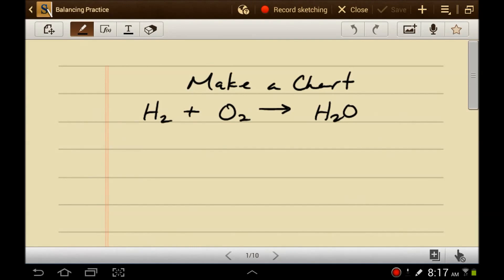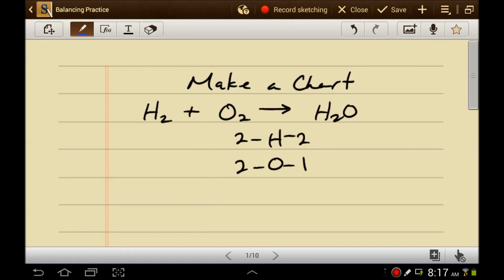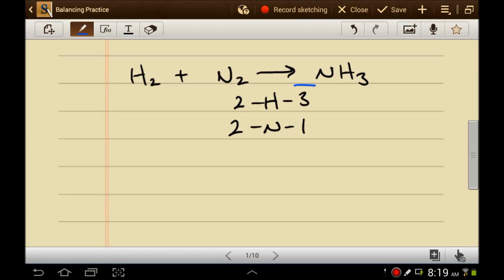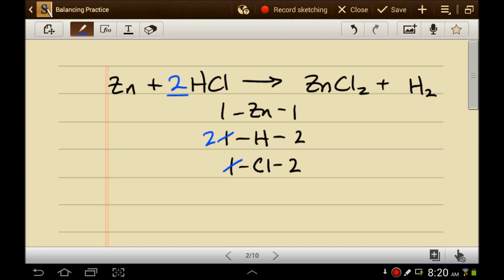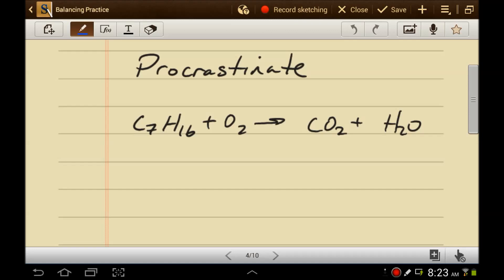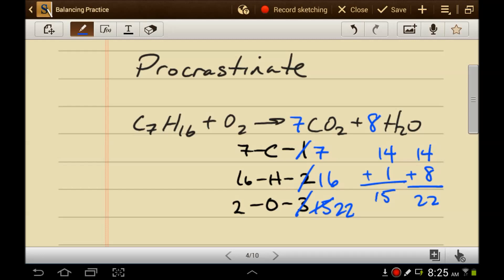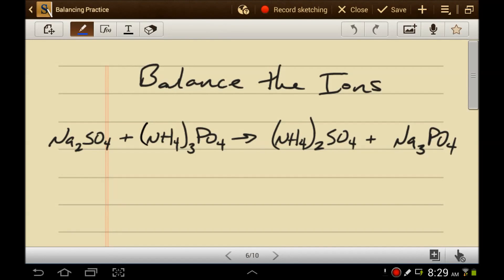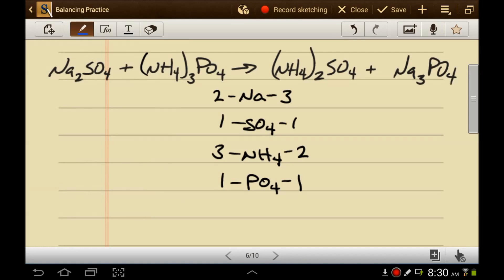Balancing Tricks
Some tricks for making balancing chemical equations easier.

0:10 Tip 1&2 - Make a chart and guess
4:48 Tip 3 - Save one for the end
10:30 Tip 4 - Balance the ions
Removed Tip 5 - Balance conceptually (given it's own video)
16:00 Tip 6 - Use fractions